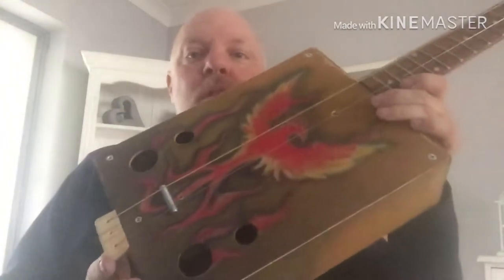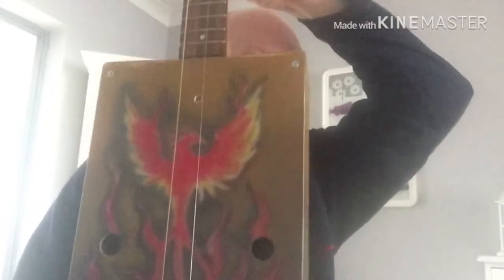airbrushed instrument - customising a cigar box guitar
I painted on a cigar box guitar that i made . This is the results . Sorry for the poor playing